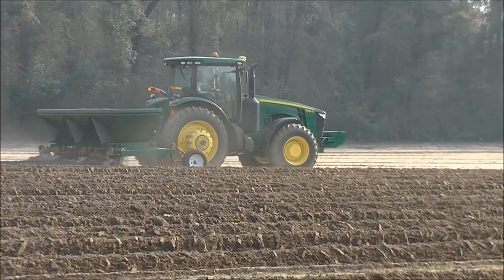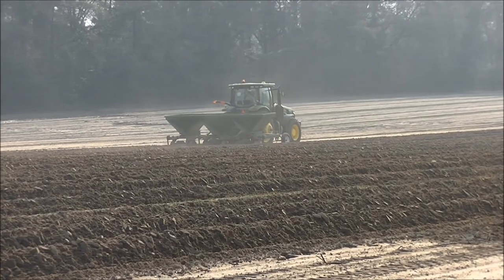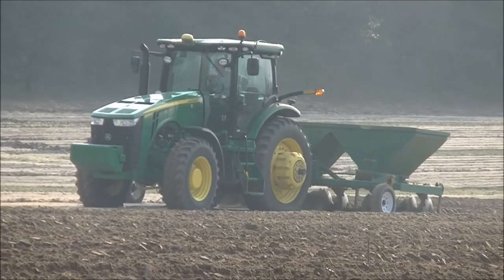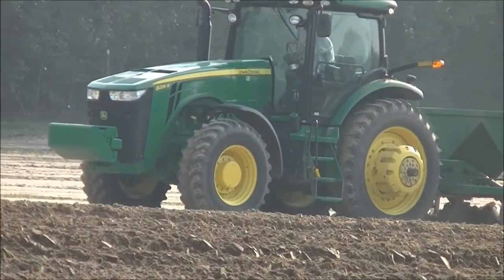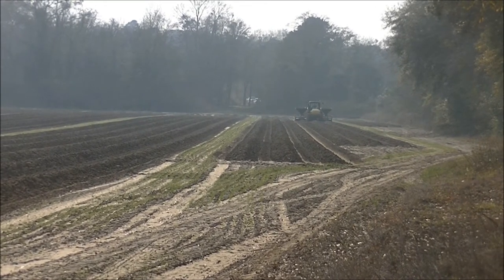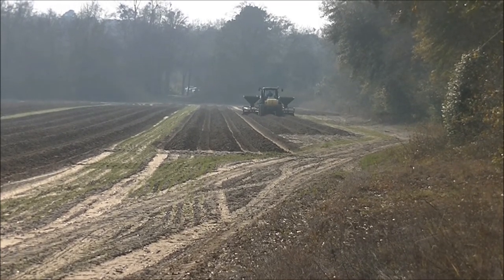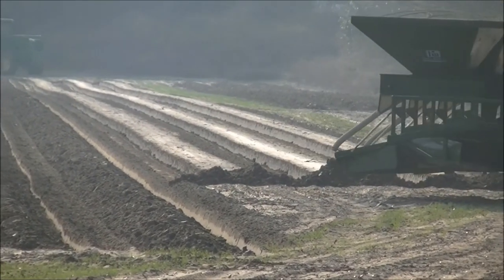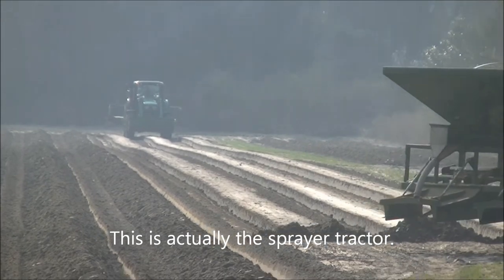Murray Farms lays plastic for Tomatoes and Peppers part 1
Murray Farms prepares the land for tomatoes and bell peppers by bedding and laying plastic. John Deere 8235R pulls the Keneco disk bedder / fertilizer applicator. A John Deere 7830 pulls the Keneco bedder / fertilizer applicator, which is followed by the 6140M John Deere sprayer tractor. The plastic layer is pulled by John Deere 6150M.

This particular field will be used to grow bell peppers.